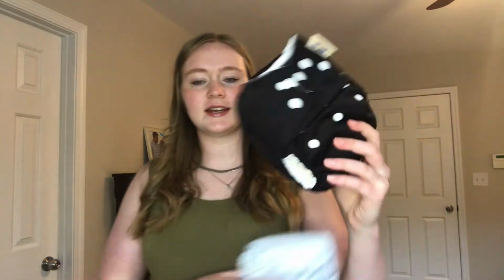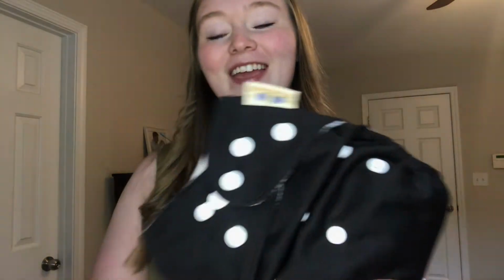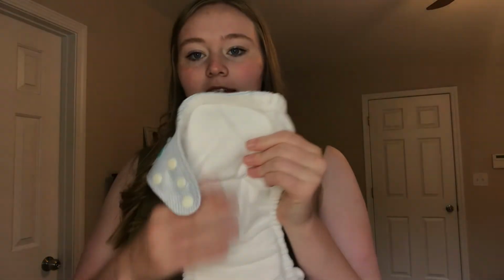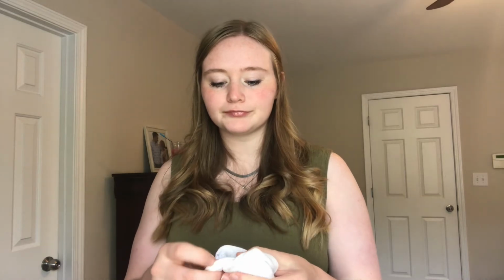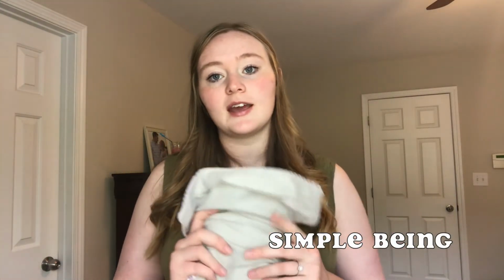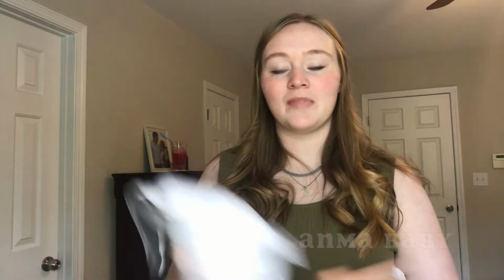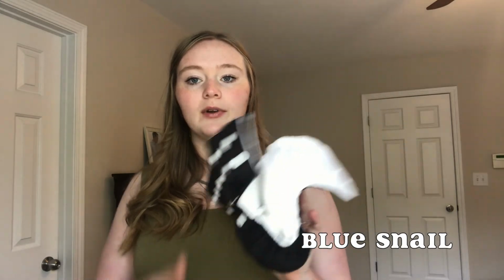EVERYTHING YOU NEED TO KNOW TO CLOTH DIAPER SUCCESSFULLY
Everything you need to know to start your cloth diapering journey! I have been cloth diapering my baby since she was one month old (so, six months now!) and I have learned A LOT! I honestly could go on for hours on this topic so keep your eye out for more videos on cloth diapers.

In this video:
Why you should cloth diaper: money, eco-friendly, better for baby, and it’s not all or nothing!
How to cloth diaper: what kinds of diapers and inserts there are, what materials you may need, and more.

Rosalia Lynn Gifford was born 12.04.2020 and has been the biggest blessing to us! Rosalia does have Down syndrome and as far as I’m concerned, it only increases her perfection.

I make videos on thrifting, cleaning, organizing, baby play, routines, raising a baby with Down syndrome, and so much more.